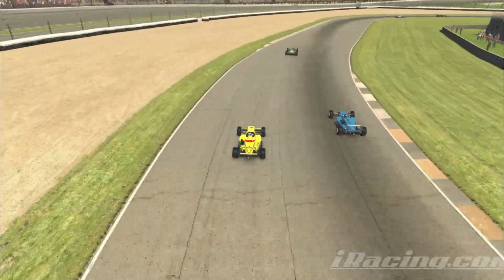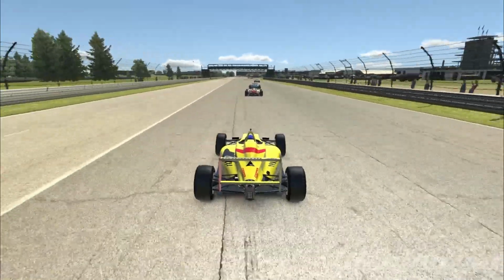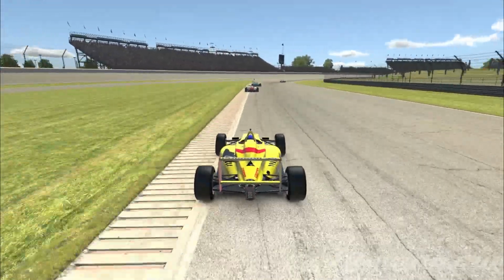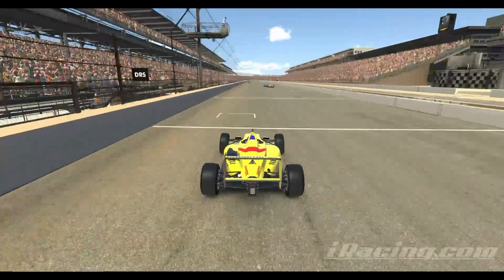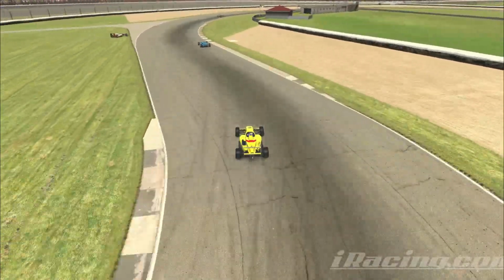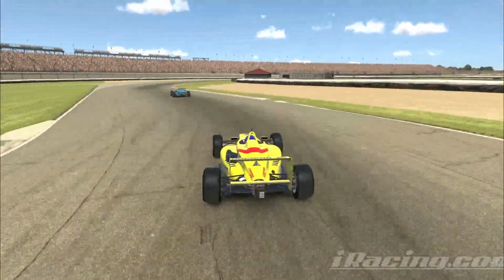iRacing USF2000 at Indianapolis Motorspeedway - Revenge Crash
Firstly, this video is garbage quality and I apologize. Framerates from my iRacing replay would not cooperate and tried to edit the sliders best I could but I wanted to post this video to serve the purpose of showing why revenge and over-aggressive racing is a recipe for disaster. Do your best to avoid it and be respectful to your fellow drivers. Hopefully I'll figure out my video quality issue.

Edited using Filmora9